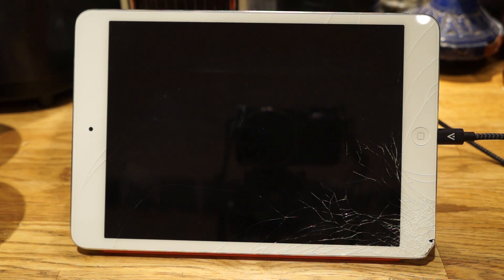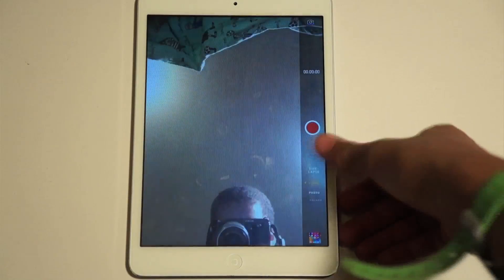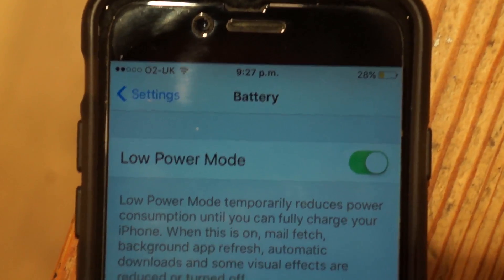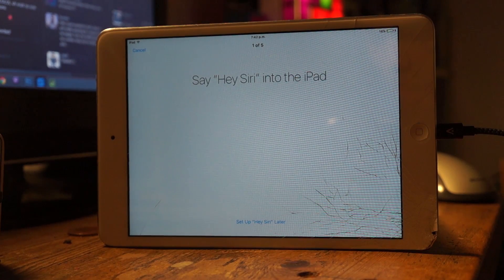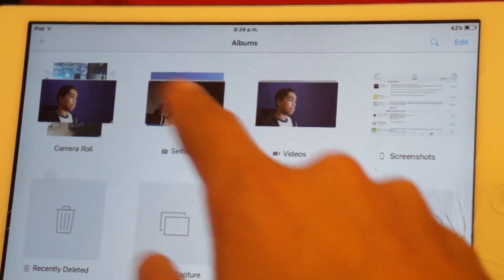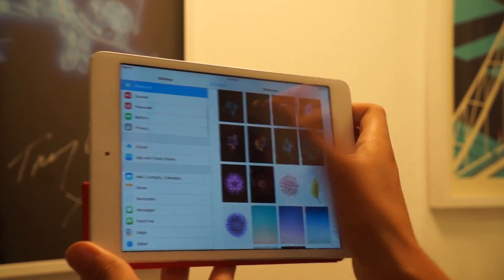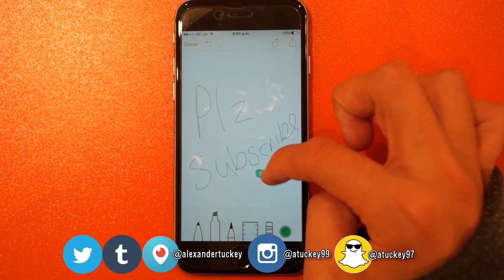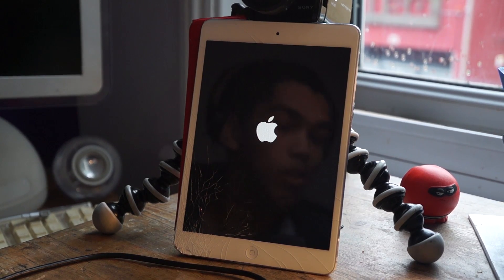iOS 9 Overview!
So Apple released iOS 9 recently, which is an update to the previous release, iOS 8. So for this video I'll be taking a look at some of the new features that you can expect in iOS 9! Enjoy :)